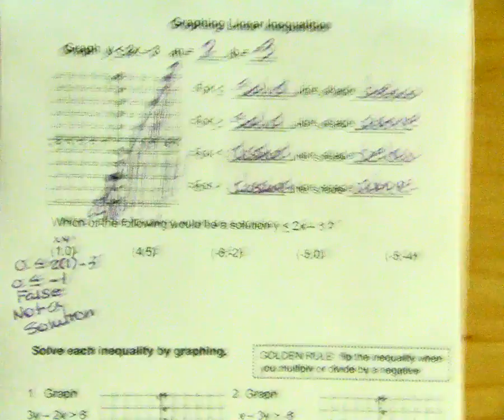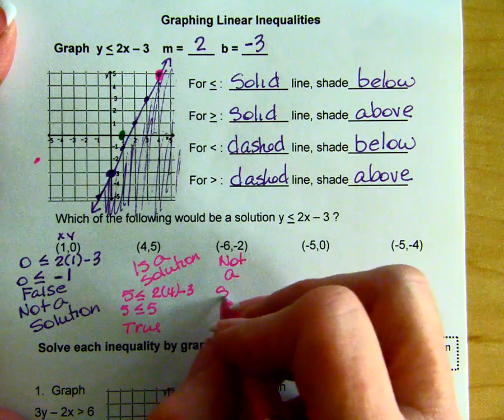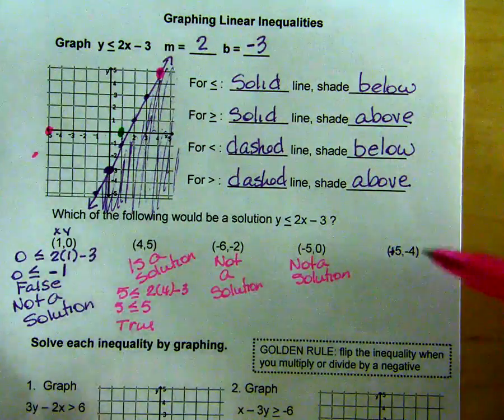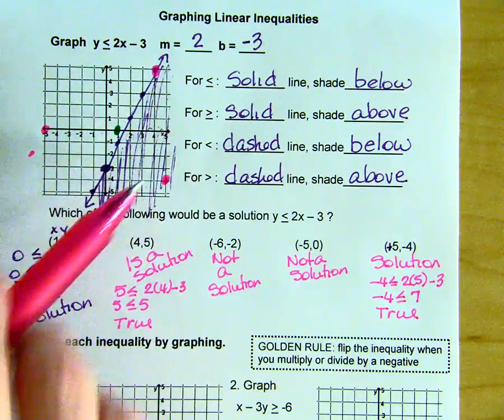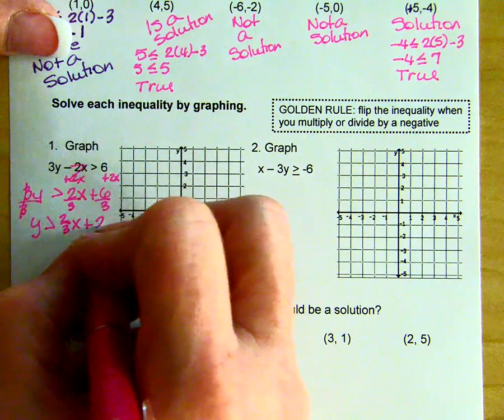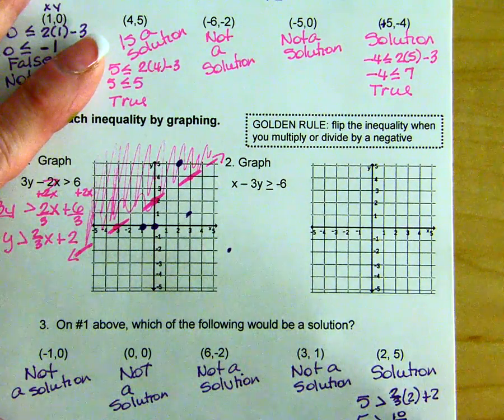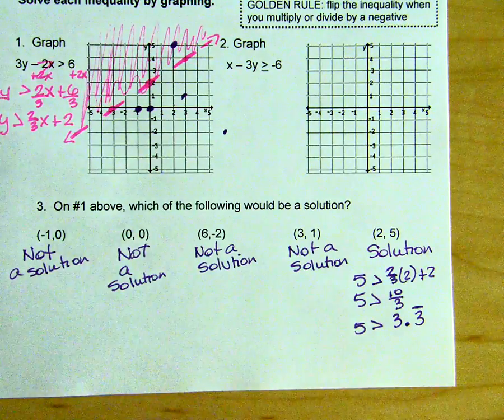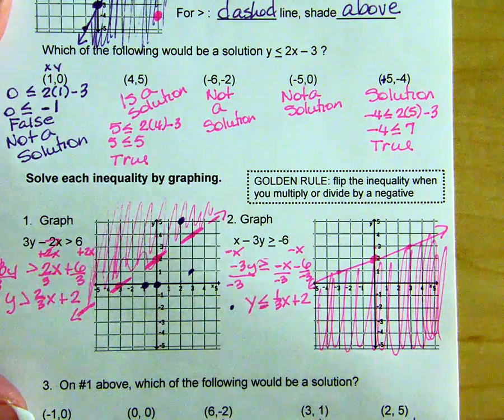Graphing Linear Inequalities